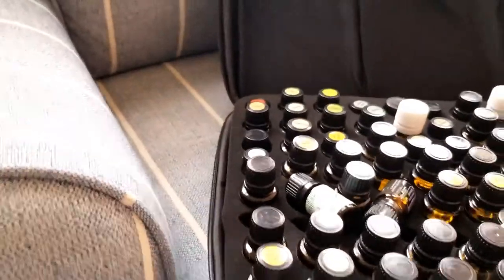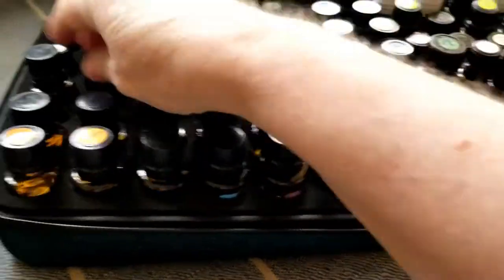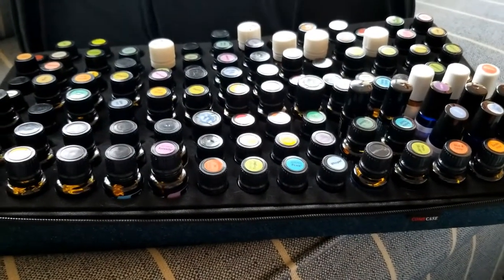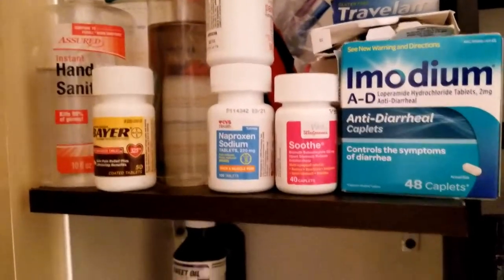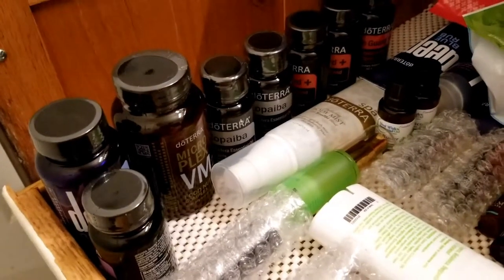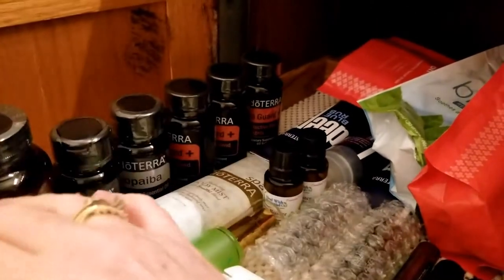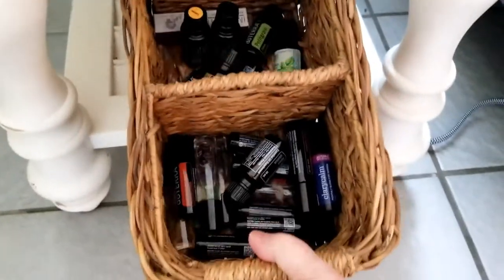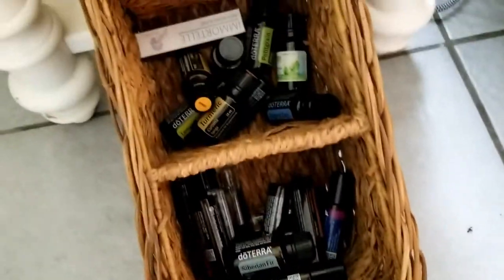Essential Oil Collection | Are MLMs scams?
I do have a large essential oil collection, I admit. I don't think I need help - but a hoarder never does! I hoard essential oils and I bet I am not alone. If you are in an MLM essential oil company and are trying to reach diamond, you may be spending too much on essential oils and just have way more than you need ;)